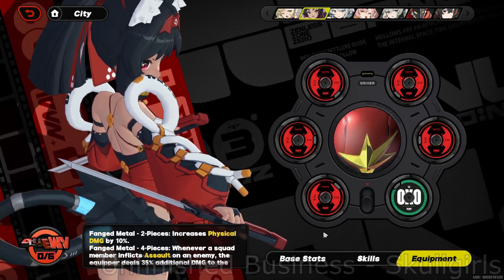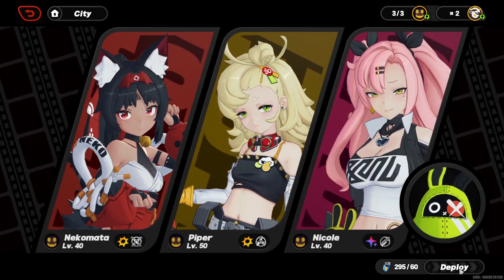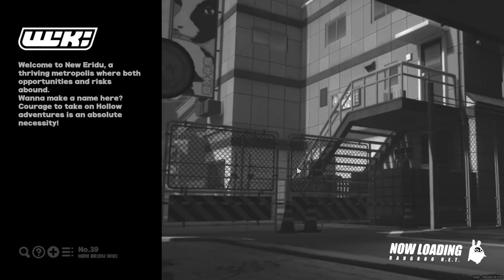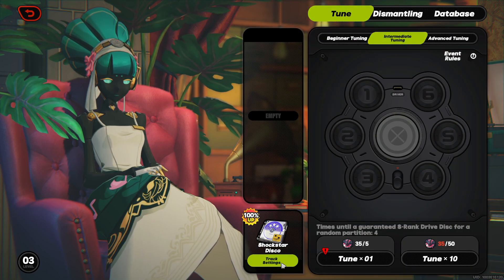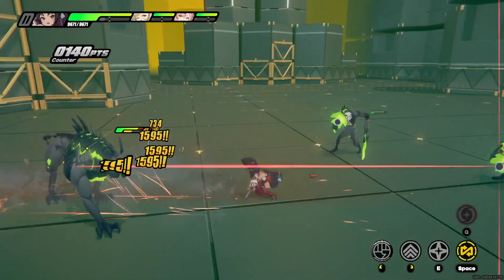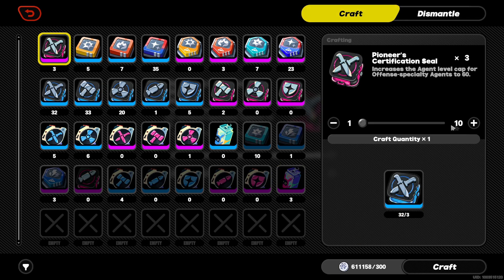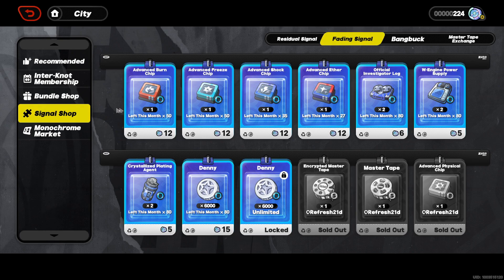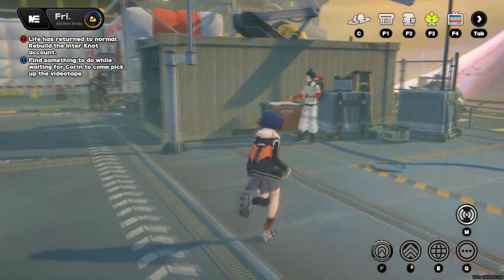Starting to Build Nekomata【Zenless Zone Zero】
I never know what to put down here